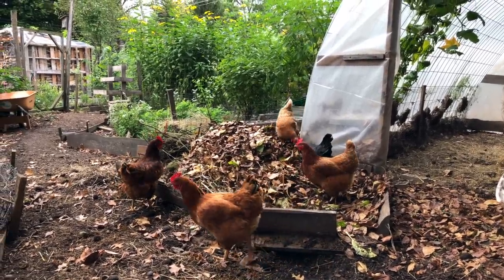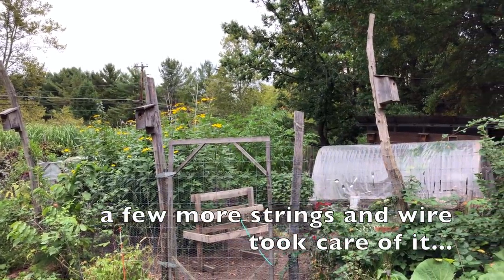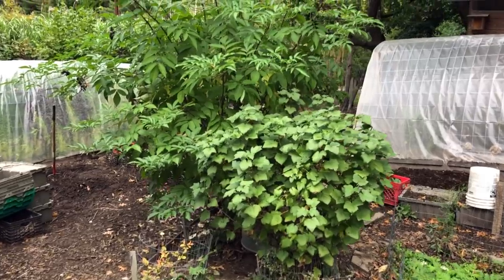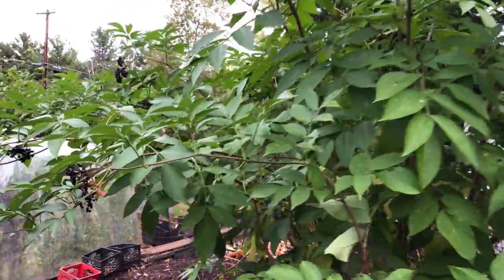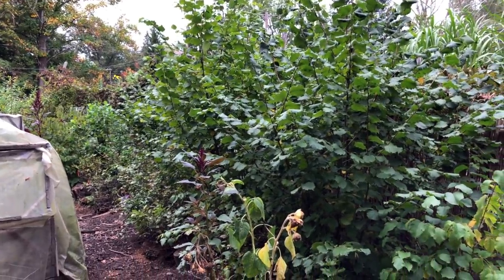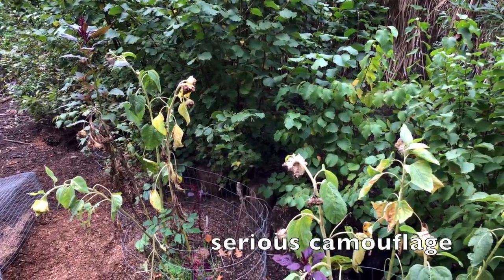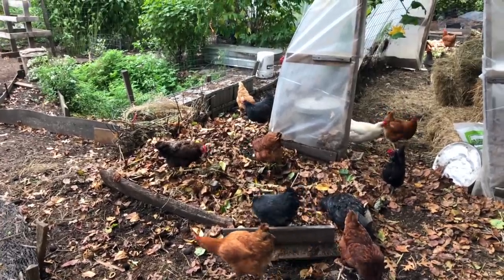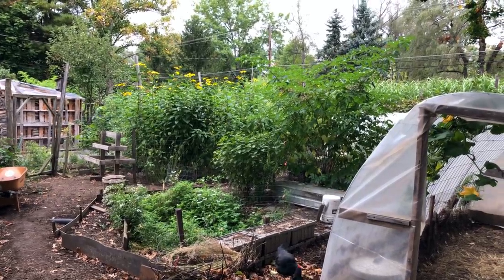Hawks! Permaculture solutions in the chicken yard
After a number of years raising chickens in our front yard, we've learned techniques to provide shelter for our hens and deflection from hawks ability to come in easily to attack and take hens.  By NO means are we saying these guarantee protection or are better than other methods, just approaches we've found to work well in our system.  We hope they can do the same for you and your feathered friends!  Some highlights:
 Creating complexity in plant form has helped tremendously.  Shrubs, vines, dense plantings (all are plants creating food, medicine and soil building) help make it hard for hawks to see prey, and easy for our hens to get to shelter within a few feet of anywhere.
 Hide-outs, and nooks under our coop, under high tunnels, etc., all provide year round places for hens to get our of the way.
 Ample housing for wild birds helps establish sentinel stations and other beings in orbit of the space who have huge interest in being aware of hawks approaching.  It's like a rich, living alarm system to help our hens!
 So much more to learn, so many more adjustments and refinements we're sure, but we've had some really positive feedback thus far with these design elements.  We're excited to learn more as time goes on!

Happy growing!